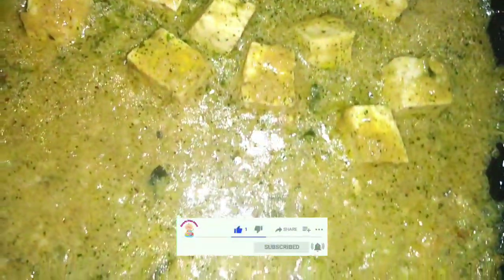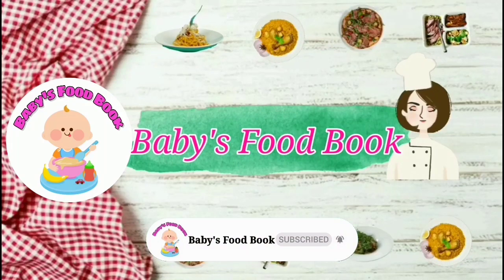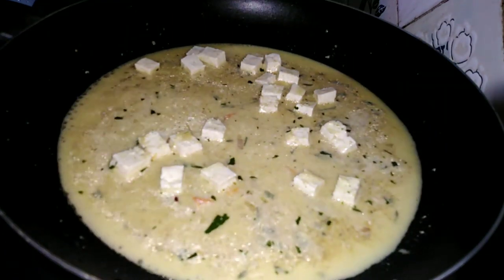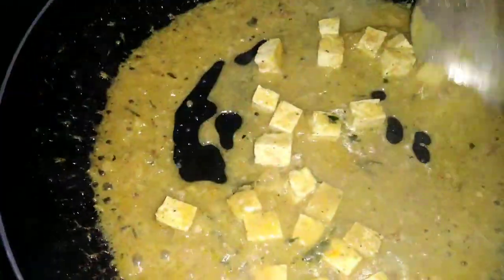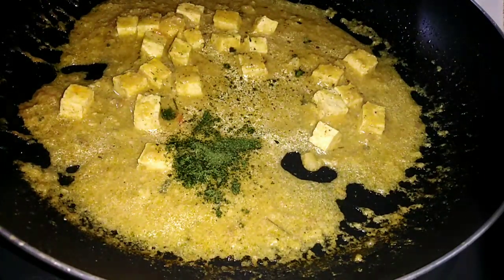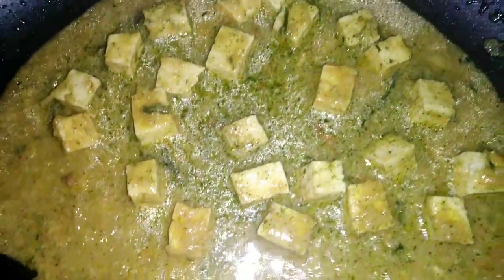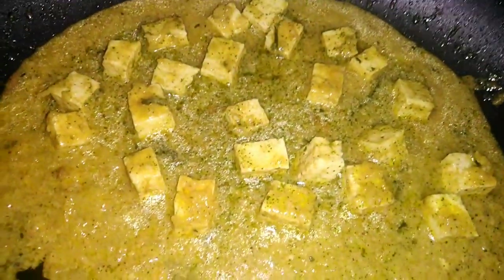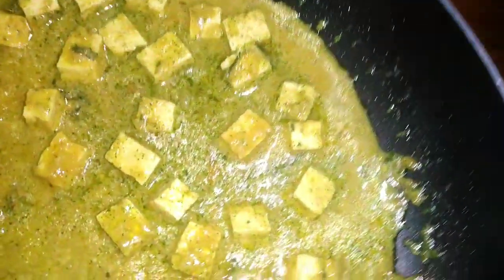අවුරුද්දට අඩු වැඩි බබාගෙ බර වැඩි කරන පෝෂණීය රසම රස ටෝෆු කරි එකක්-Tofu Curry for baby-Sinhala recipe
❤️ඉතින් මේ වීඩියෝ එක ඔයාට වැදගත් උනානම් පහලින් Like කරලා Share කරන්න.
❤️ඔයාගෙ වටිනා අදහස පහතින් Comment කරන්නත් අමතක කරන්න එපා.

*අපගෙ facebook පිටුව සමඟ සම්බන්ධ වන්න.